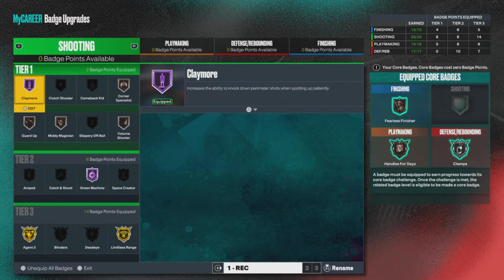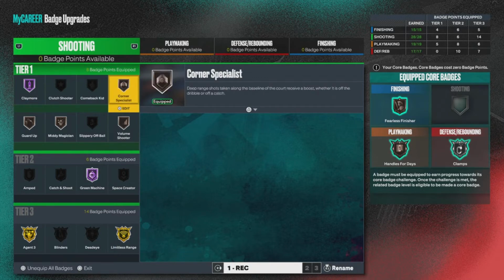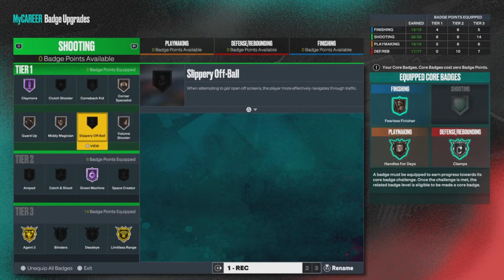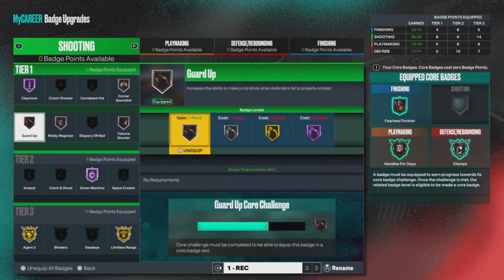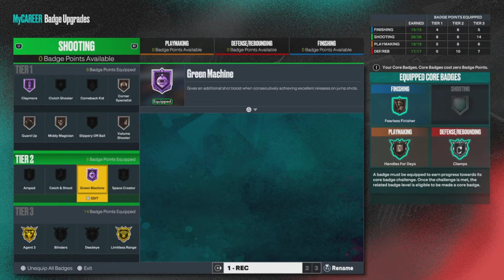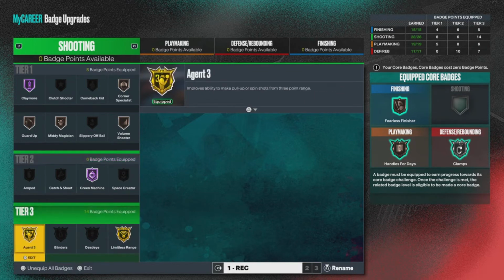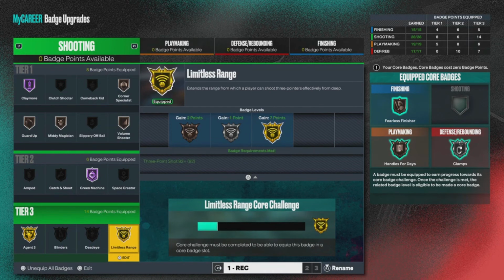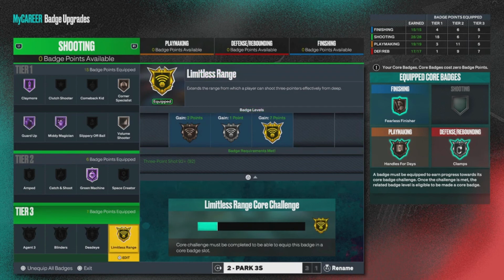MOST EFFECTIVE SHOOTING BADGES TO USE IN NBA 2K23! HOW TO USE THE BEST SHOOTING BADGES EFFECTIVELY!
LONG LIVE KHALIL!!!

MY GAMING SETUP EQUIPMENT:
Asus Gaming Monitor
HP Laptop
Snowball Microphone
PS5 Digital Edition
PS5 DualSense Wireless Controller

NBA2K23DemigodBuild